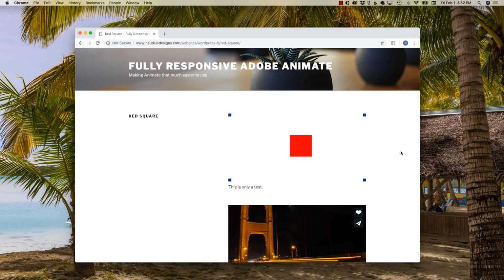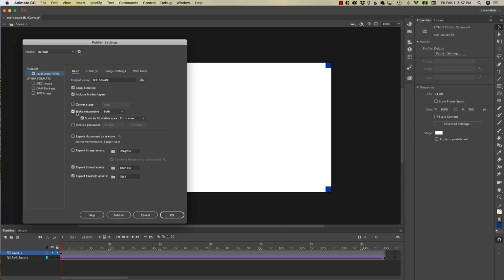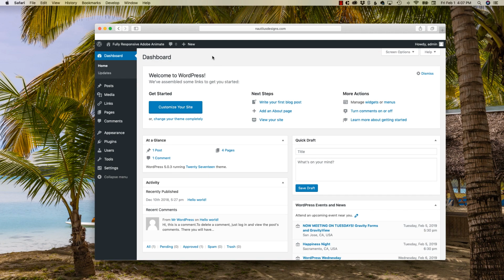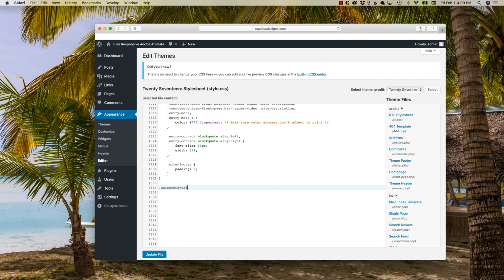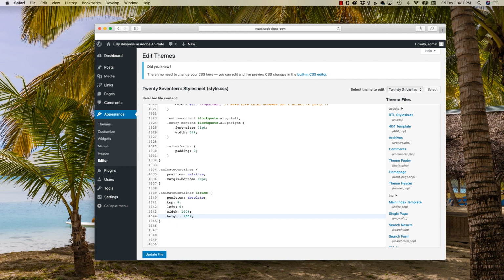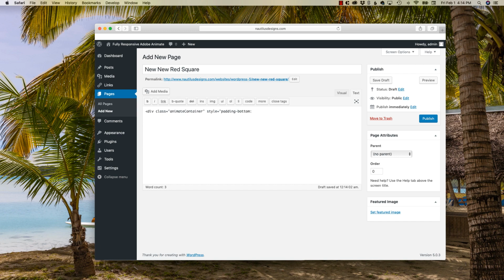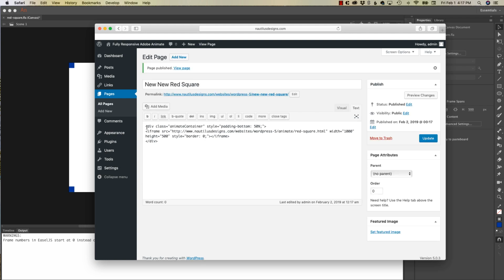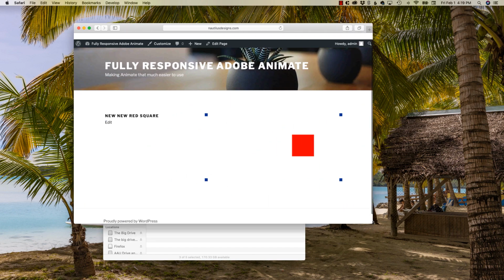Fully responsive HTML5 from Adobe Animate CC 2019 to WordPress 5.0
Learn how to export a responsive HTML5 canvas out of Adobe Animate CC 2019 and upload it to WordPress 5.0 and make it scale. A little HTML and CSS is required, but it's minimal

Step 1: Make Animate Scalable
Step 2: Upload to WordPress (via FTP)
Step 3: Write CSS to make it even more scalable
Step 4: Combined step 3 with some HTML
Step 5: Voila, fully responsive HTML5 Canvas

Warning

Some writing of code will happen. Don't worry. You'll be fine. Make yourself a cup of tea or coffee, sit down, strap in, and let's do this.

Thanks,
Haydn

TOC
00:00 Introduction
01:22 Getting the form to send an email
10:49 Add a honeypot
12:21 Remove the captcha
14:49 Clean up the email
17:09 Add a success page